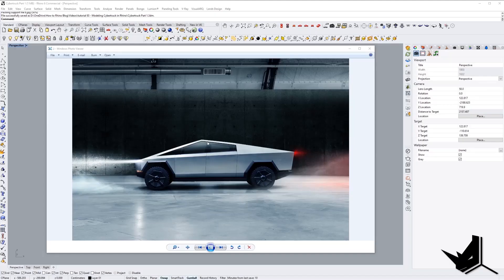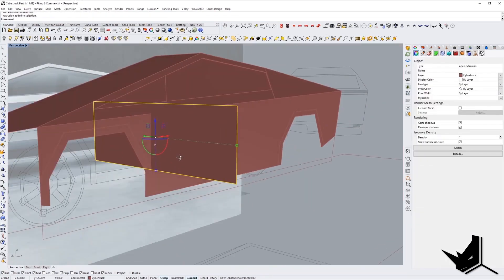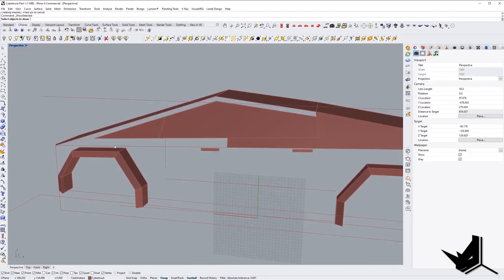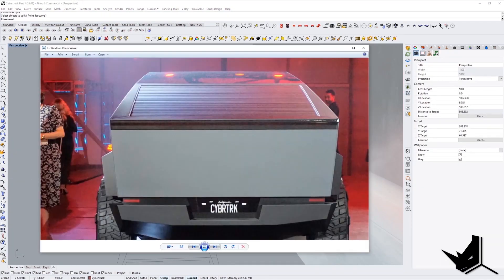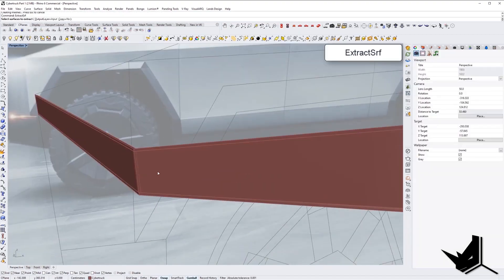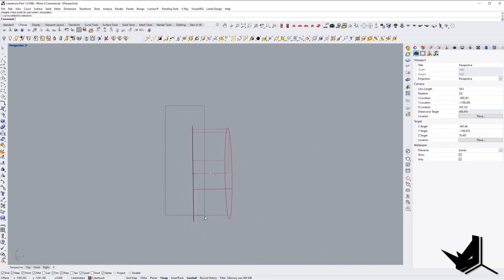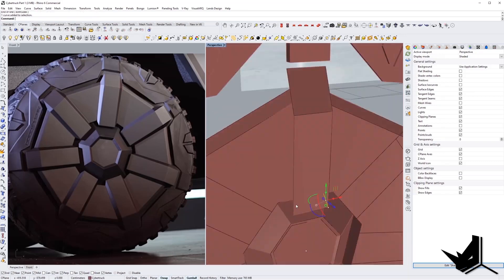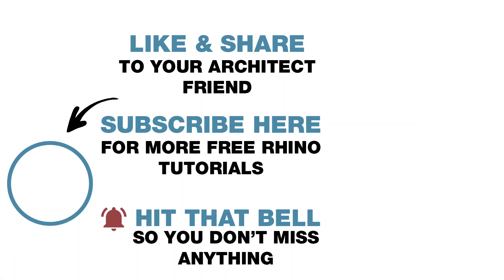Modeling Tesla Cybertruck in Rhino [Quick 3D Tips - part 1]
Modeling Tesla Cybetruck in Rhino has always been a project I wanted to do for fun. This is not architecture related, but you can get a lot of cool quick 3D modeling tips that can be implemented to any architectural model as well.

Modeling a car starts with a good organization of the drawings, a fair amount of reference pictures, and a lot of patience, especially if the form is somewhat difficult. Modeling Tesla Cybertruck in Rhino is pretty straightforward as the overall design is “low poly” style, there are no curved surfaces.

We used a variety of interesting commands to create all the details on surfaces such as Offset Curve On Surface, Project, Extract Surface, and others. Modeling Cybertruck wheels was one of my favorite parts as there are quite a lot of details. Enjoy!